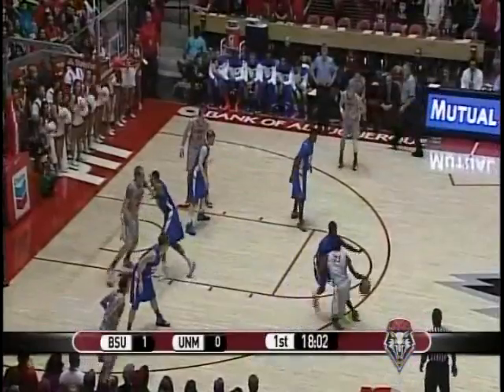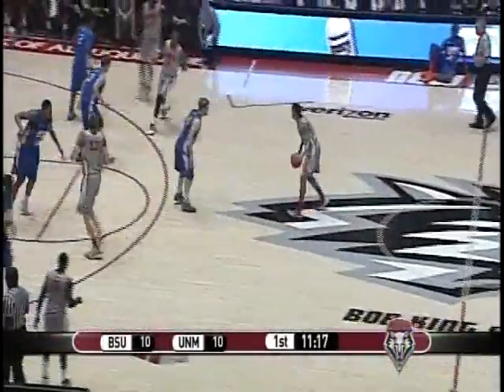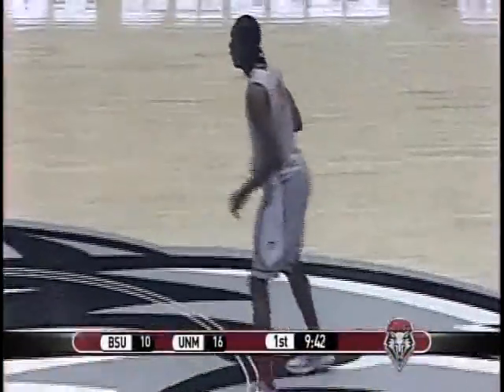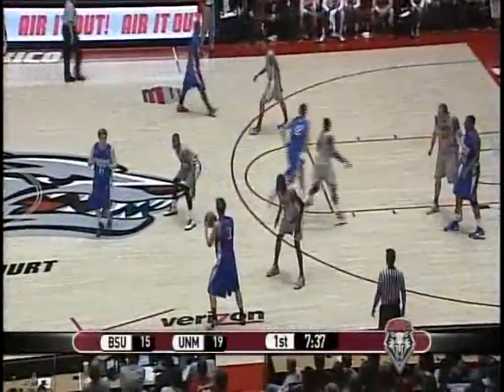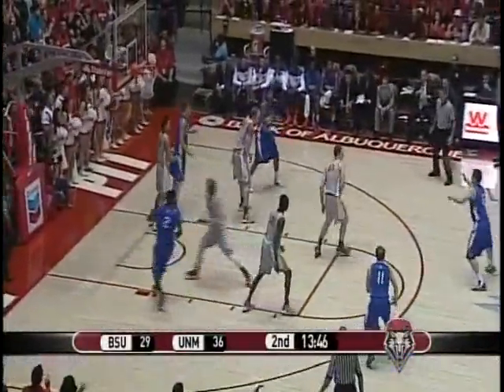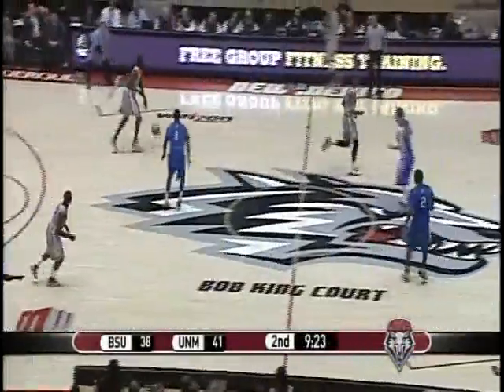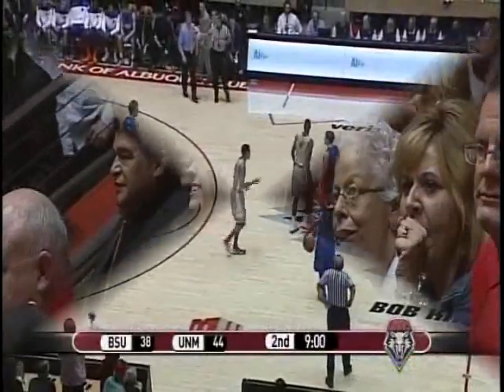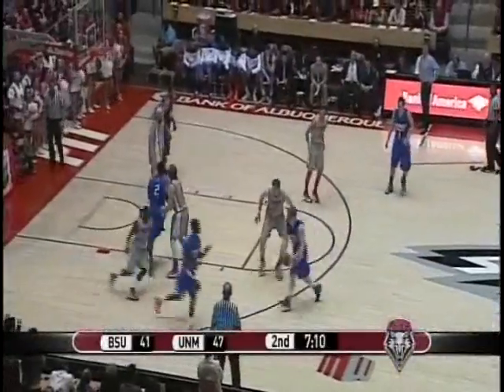UNM Men's Basketball Highlights vs Boise State 2 16 13